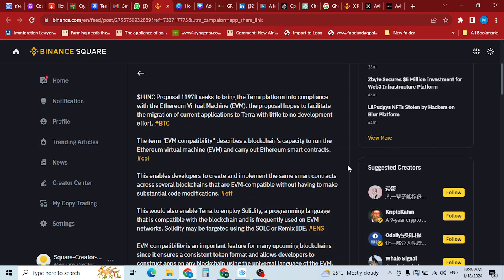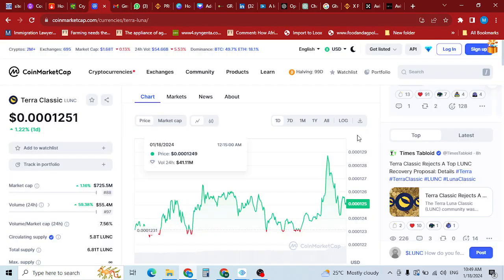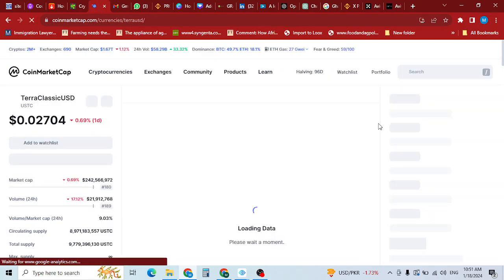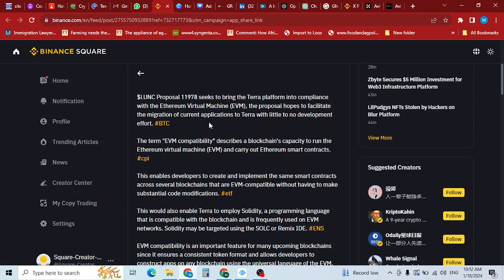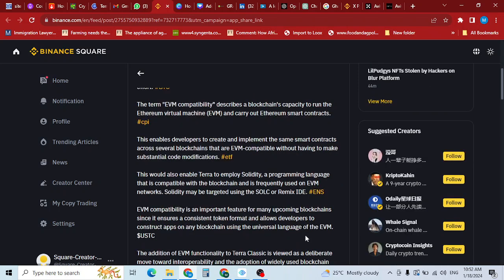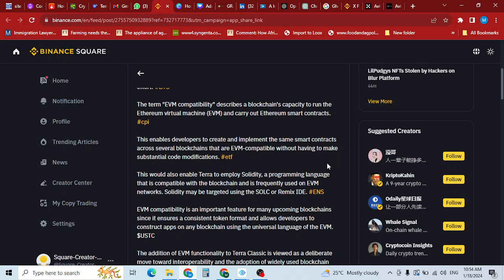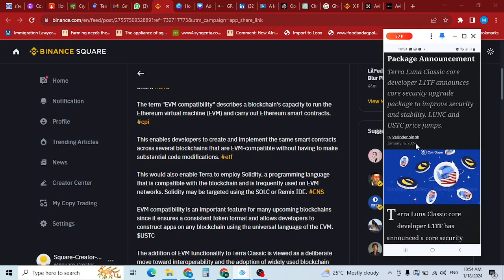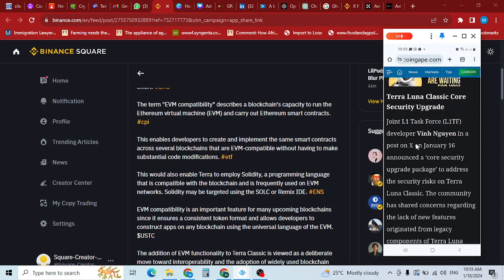🚨Lunc: Proposal 11978 - Luna Classic to $$$1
EVM-Compatibility, Security Upgrades, and Stability are the latest efforts made by the Luna community to revive the ecosystem

CREATE WALLET & MAKE TRANSACTIONS ON BINANCE AT THE LOWEST FEE

HOW TO RESTORE A RESTRICTED FACEBOOK ADS ACCOUNT

LISTEN TO FREE AUDIBLE BOOKS & GET NEW IDEAS YOU CAN MONETIZE

The 3 Clicks Method: Copy, Paste, Cash

Make Money with a Blog

LATOKEN: Get Up to 25% Cashback On Your Transaction Fees and $50 credit

2. OPEN THE APP, ENTER YOUR E-MAIL, AND YOUR PASSWORD, AND CLICK ON REGISTER.
3. FILL IN YOUR DETAILS. REMEMBER TO CHANGE THE COUNTRY TO YOUR OWN FOR CONTACT SPACE.
4. PUT IN UPLINE CONTACT 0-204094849 AND REMEMBER TO CHANGE THE COUNTRY TO GHANA.
5. CLICK ON REGISTER AND YOUR ACCOUNT IS CREATED.

License Package = $69
1. LOGIN TO YOUR ACCOUNT.
2. CLICK BUY SERVICES
3. CLICK BUY OWN INCENSE
4. SELECT YOUR PAYMENT MODE: MOMO, VISA/MC, BTC, AV$
5. CONFIRM PAYMENT AND WAIT FOR A CONFIRMATION MESSAGE AND RECEIPT SENT TO YOUR MAIL.
6. CHECK YOUR BACK OFFICE AND YOU WILL NOTICE EXTRA FEATURES.

Videos published here are not meant for financial advice. These are my own opinions and should not be taken as Trading or Investment Advice. Please do your own research before making any type of investment. People who invest based on these videos do so at their own risk & peril. But remember to invest what you can afford to lose.